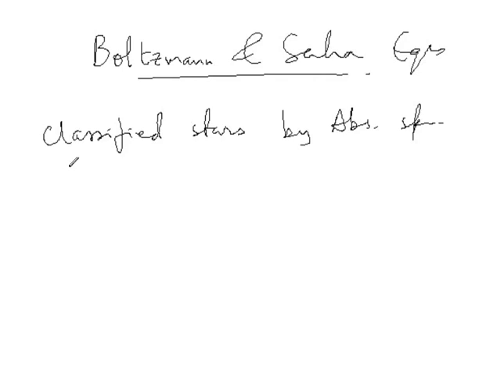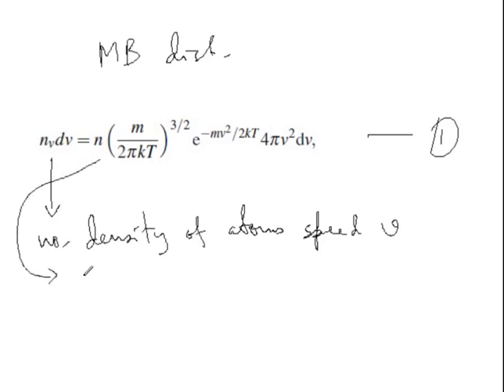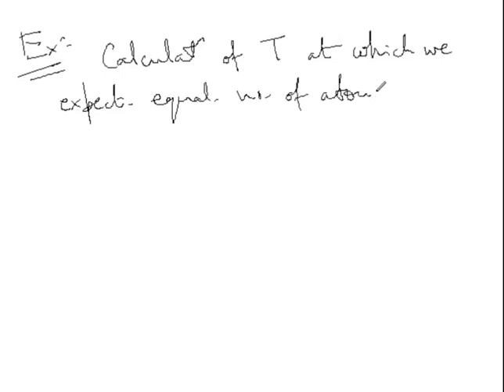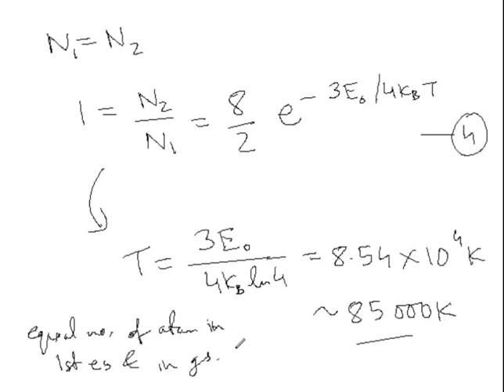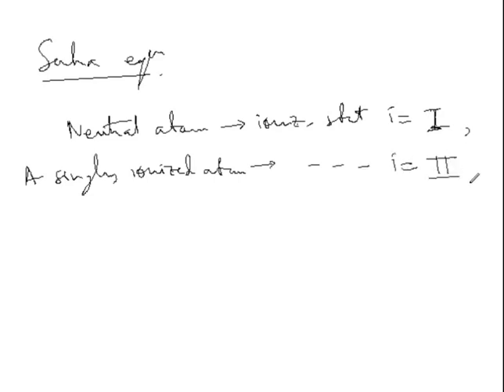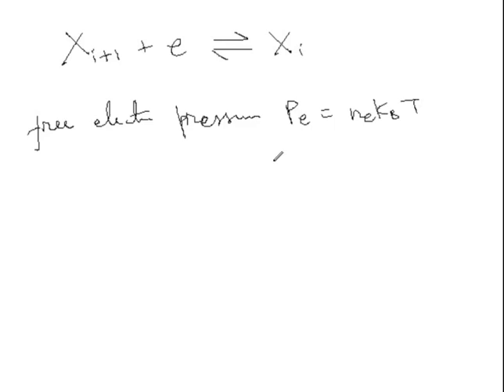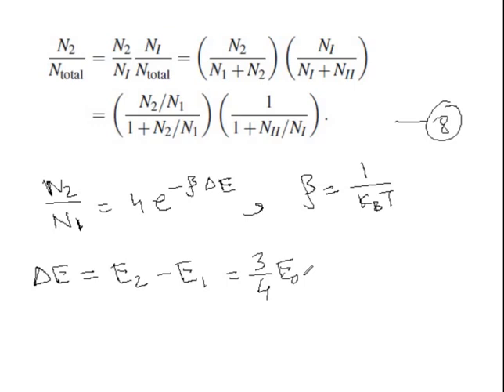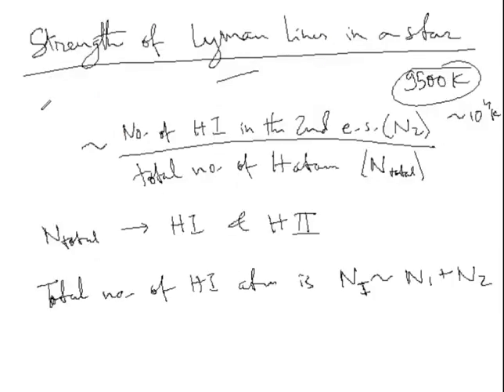Application of Boltzmann, Saha equations and Strength of Lyman lines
This lecture is given for Introductory Astrophysics course.